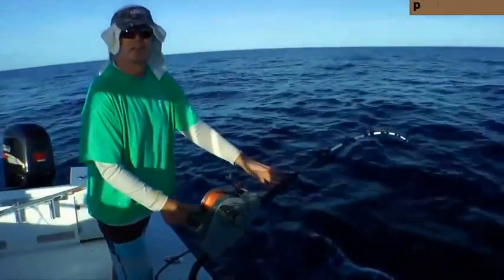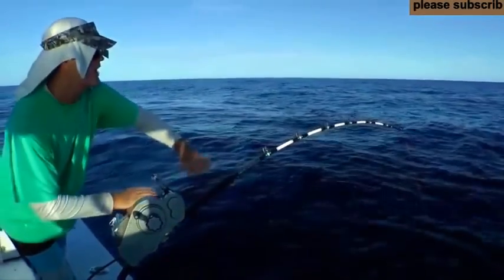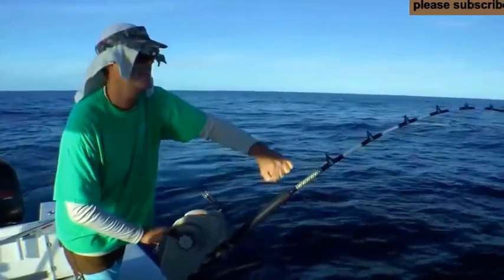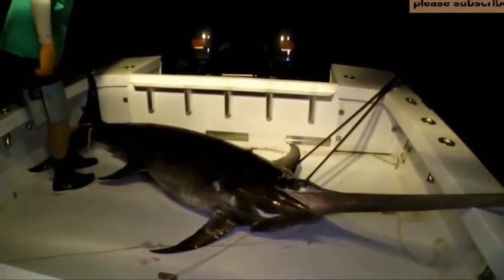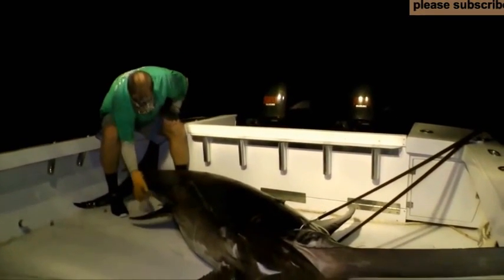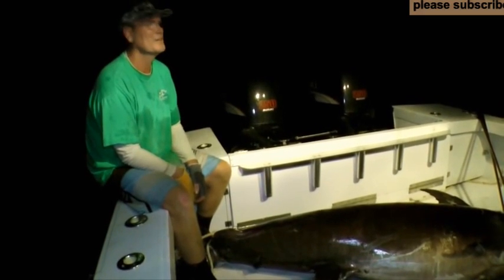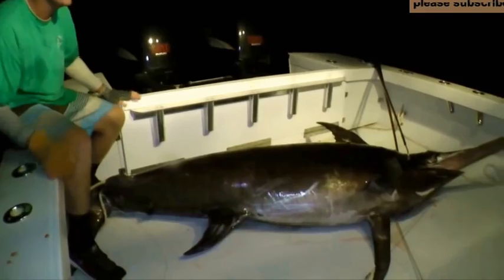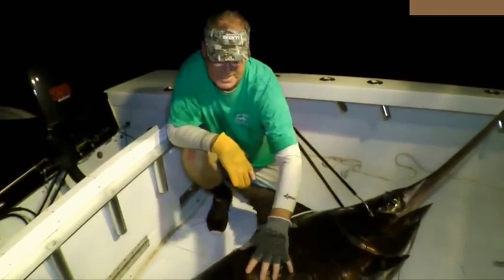Catching TUNA FISH IN Blue Water/ biggest fish monster in the world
ITS amazing catching a tuna fish in blue water and its a big fish.you will be amazing to may videos.pesca, apnea, sub, chasse, sous, marine, spearfishing, free, diving, dive, diver, caza, submarina, speargun
Atlantic Bluefin Tuna (Organism Classification), Nova Scotia (Canadian Province), Canada (Country), Fishing (TV Genre), Underwater footage, Grander